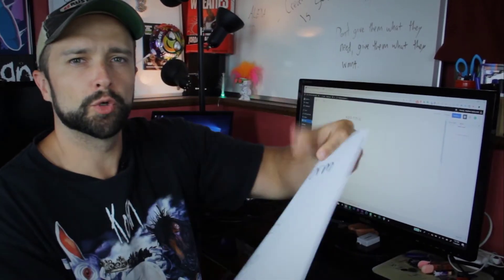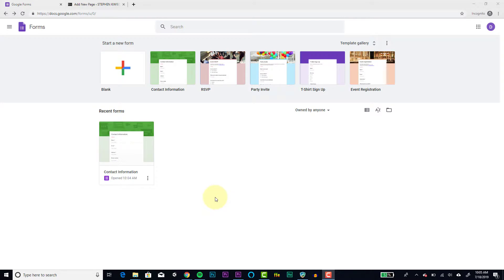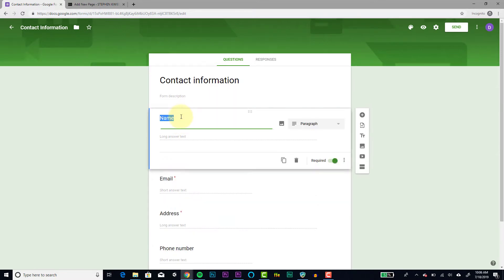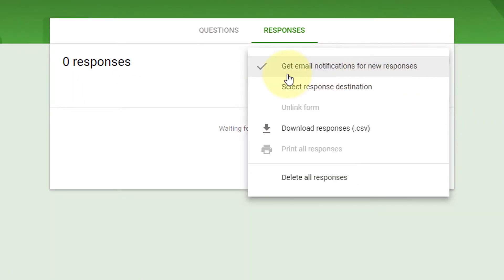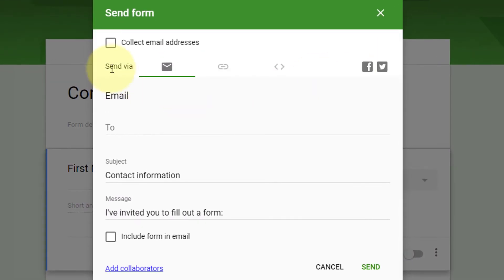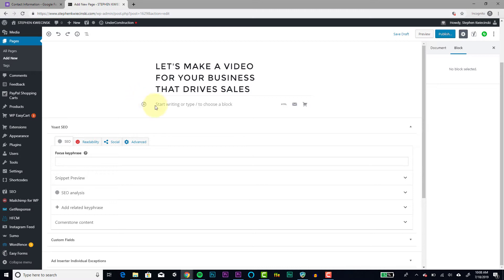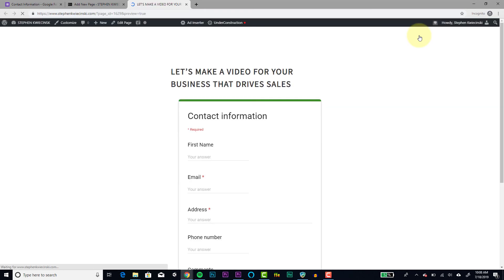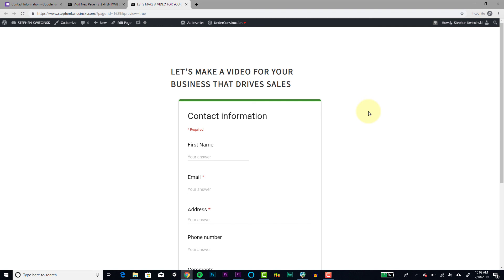How To Embed Google Forms In WordPress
You don't need any third party plugins to embed Google Forms in your WordPress website - it's as simple as copying the embed code from Google Forms into your WordPress page or post.

One trick is to make sure your Google Forms have email notifications enabled; this way, when someone submits the form, you're notified by email that you have a new response.

You can also add your Google Forms to a website other than WordPress - the steps remain the same.

Get creative with the Digital Media Pocket Knife! I'll give you the tools to get the job done.

Send Your Swag:

Stephen Kwiecinski
1206 Fulton Avenue
Winthrop Harbor, IL 60096